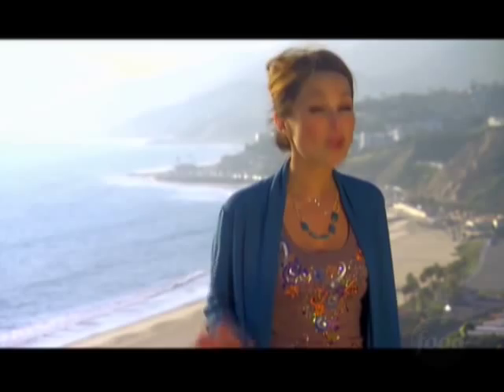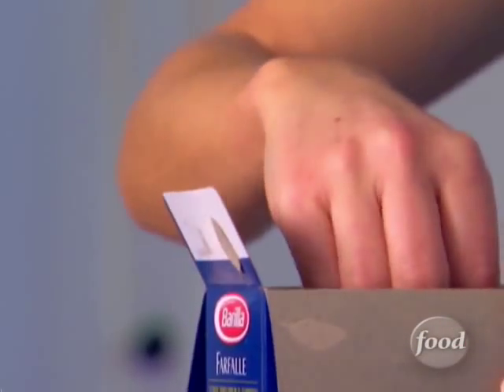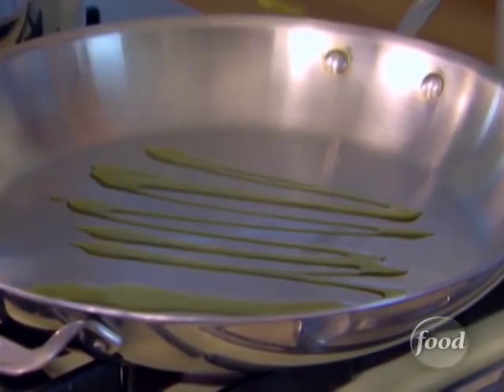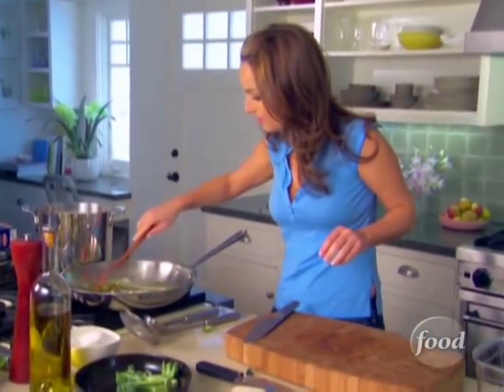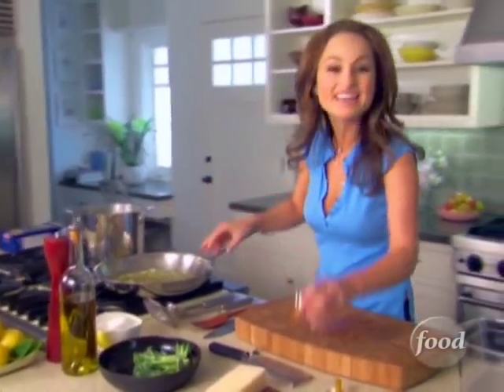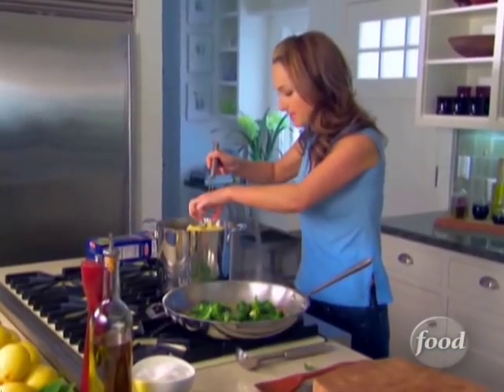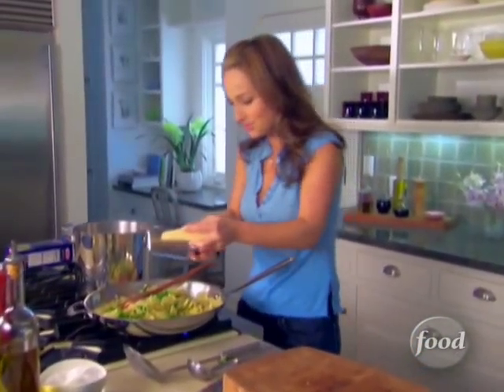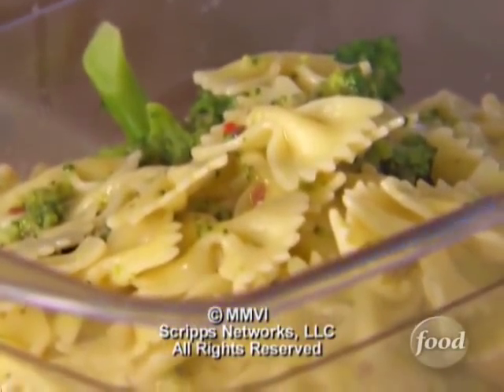Giada De Laurentiis Makes Farfalle with Broccoli | Food Network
Giada whips up a quick dish of bowtie pasta with broccoli.

Farfalle with Broccoli
RECIPE COURTESY OF GIADA DE LAURENTIIS
Level: Easy
Total: 35 min
Prep: 15 min
Cook: 20 min
Yield: 4 to 6 servings

Ingredients

1 pound farfalle pasta
2 heads broccoli, trimmed to florets (about 4 cups)
1/4 cup extra-virgin olive oil
4 tablespoons butter
3 garlic cloves, chopped
5 anchovy fillets, diced
1/4 teaspoon red pepper flakes
1/2 teaspoon salt
1/2 teaspoon freshly ground black pepper
1/2 cup grated Parmesan

Directions

Bring a large pot of salted water to a boil over high heat. Add the pasta and cook, stirring occasionally. After 5 minutes, add the broccoli florets to the pasta and stir and cook for another 4 minutes. Drain pasta and broccoli, reserving 1 cup of the pasta water.
Meanwhile, in a large skillet, heat the olive oil and butter over medium heat. Add the garlic, anchovies, and red pepper flakes and cook for 5 minutes. Add the broccoli, pasta, salt and pepper and toss. Add some of the reserved pasta water, if necessary, to make a light sauce. Transfer to a serving platter and sprinkle with Parmesan.